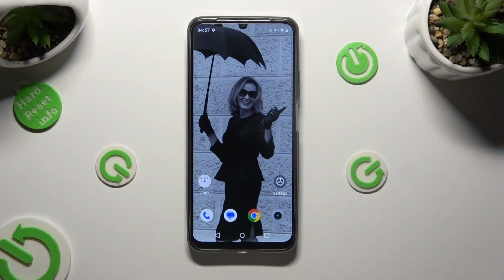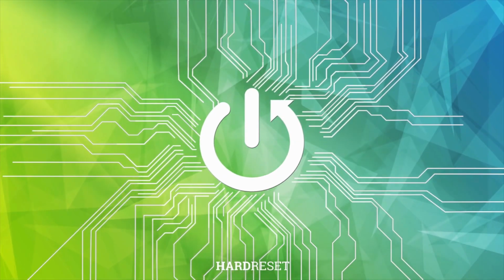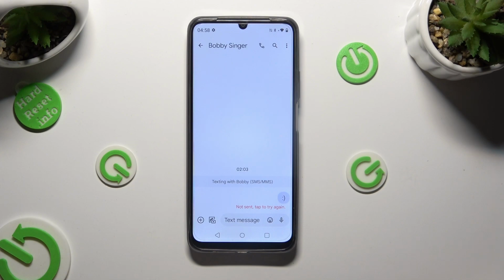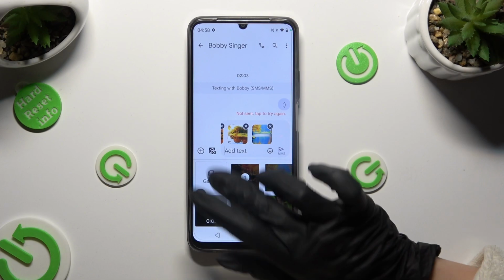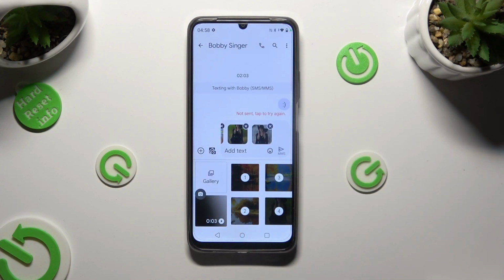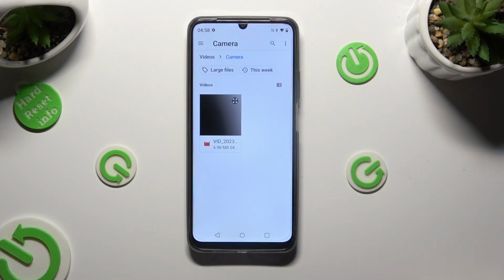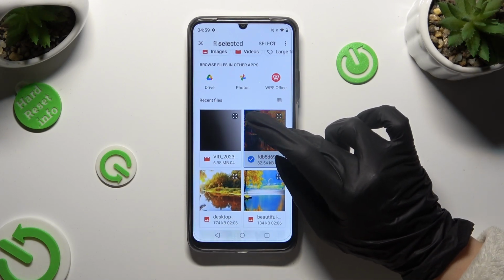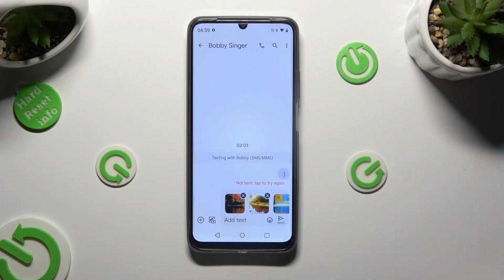How to Add Photos to Text Message in Realme Narzo N53 – Add Pictures to Message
If you wish to learn how to add a photo to a message in Realme Narzo N53, then here we are coming with help! In this tutorial, we would like to guide you to a proper section, which will allow you to add a photo to a message. Thanks to this you'll be able to easily send photos via message. So let's follow all shown steps and successfully add a photo to the message in Realme Narzo N53!

How to add photos to text message in Realme Narzo N53? How to add pictures to text message in Realme Narzo N53? How to add files in Realme Narzo N53? How to add files to text message in Realme Narzo N53?